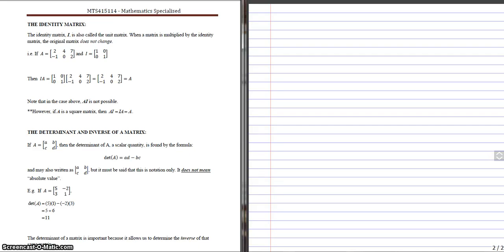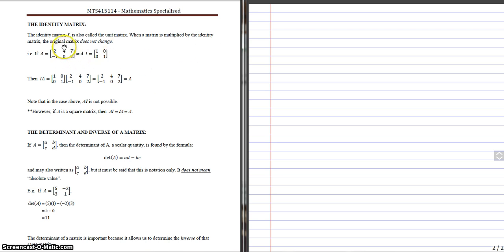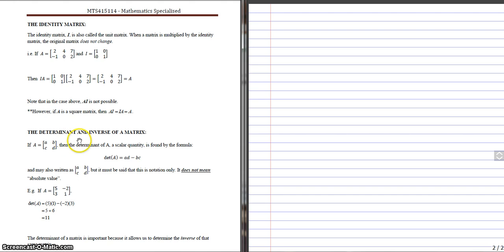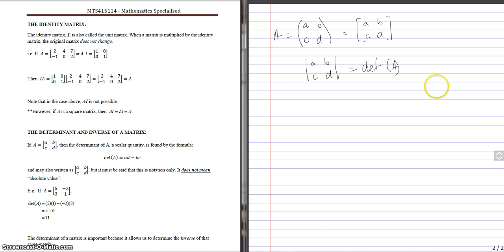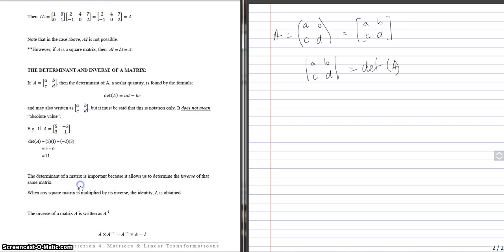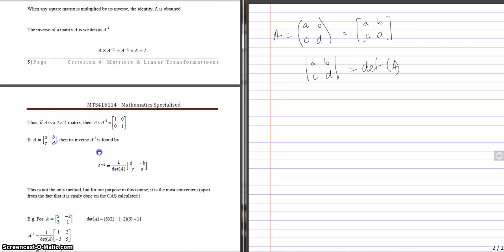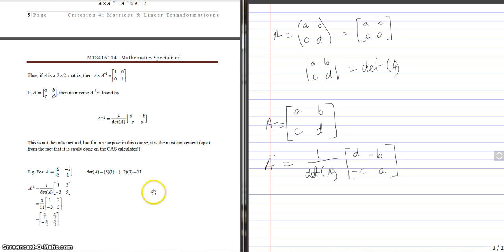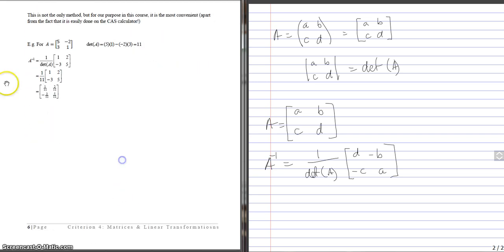3 Identity Matrix, determinant and inverse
In this video I work through the identity matrix and its multiplication effect. I also show how to find the determinant of a 2x2 matrix and then find its inverse.